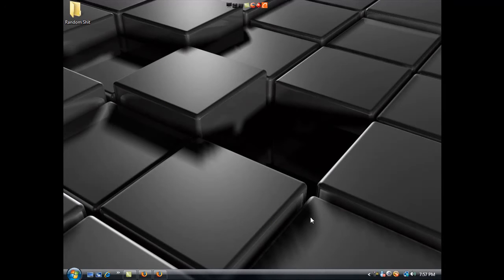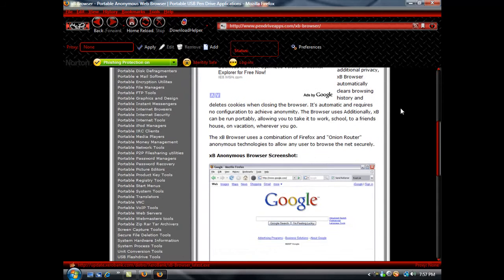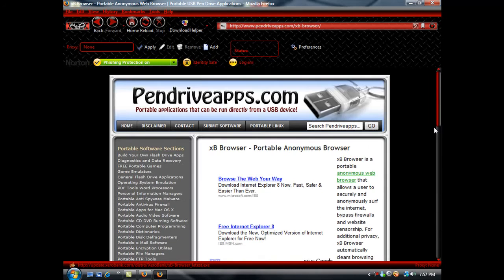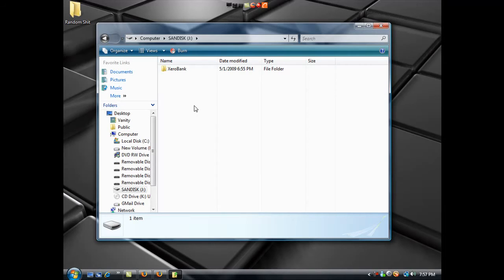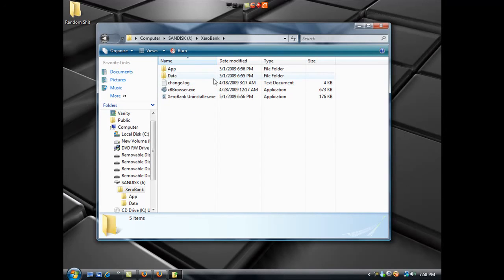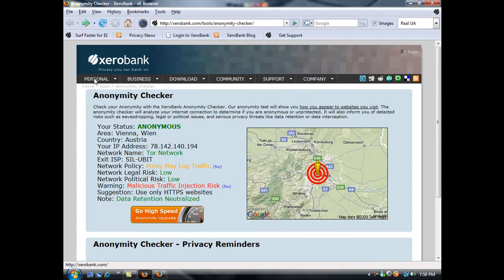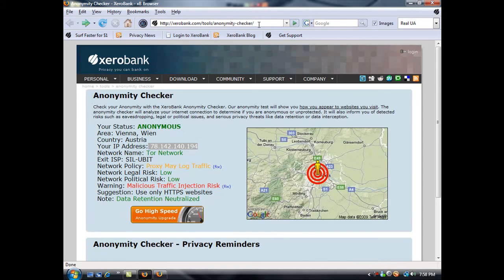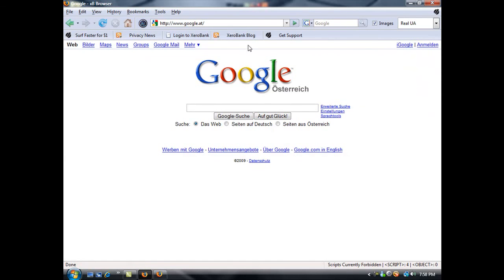Anonymous Web Browsing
What Is Xb Browser?

xB Browser is an anonymous web browser designed to run on both the Tor and XeroBank anonymity networks, and is available as component of the XeroBank Installer. xB Browser was previously called Torpark, and is released under a license[3] that restricts usage by malware and commercial interests. xB Browser was originally forked from Portable Firefox web browser with Tor access built into it, but was redesigned from scratch in 2007. It is designed for use on portable media such as a USB flash drive but it can also be used on any hard disk drive. As such, a secure and encrypted connection to any of the Tor or XeroBank routers can be created from any computer with a suitable internet connection, and the browser clears all data that was created on the portable drive upon exit or on demand.